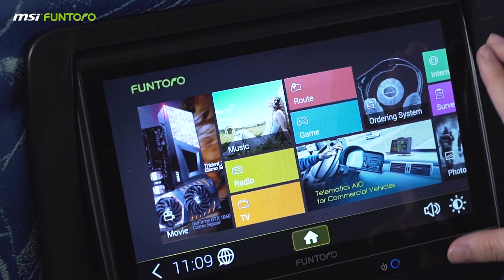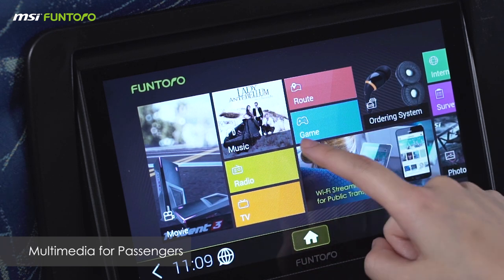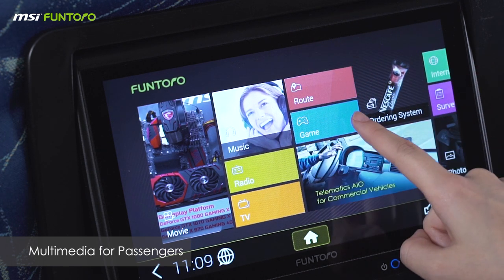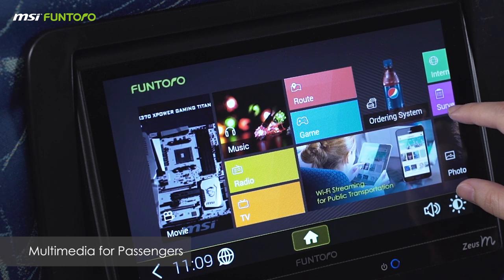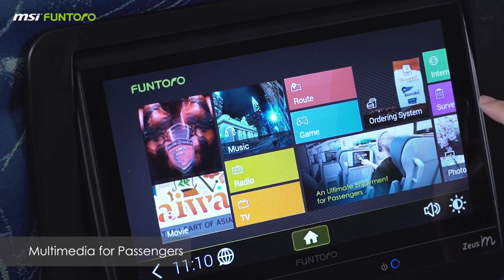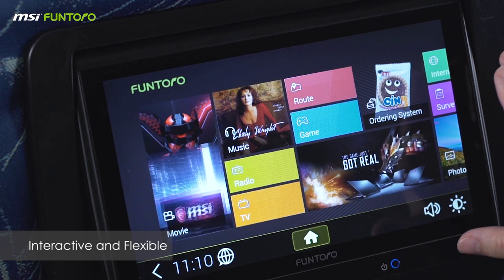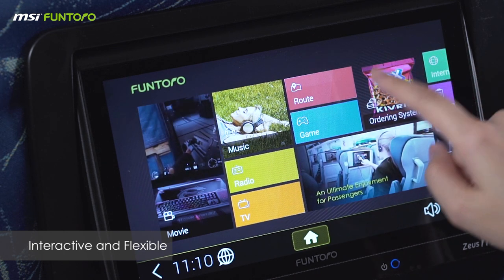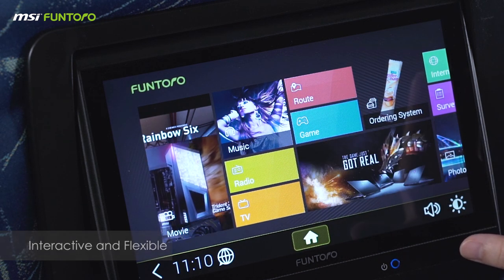Media On Demand Solution | MSI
"An Ultimate Enjoyment for Passengers"
With the world-leading technologies, we integrate entertainment with real-time information and value-added services into a multimedia platform to raise coach bus travel to new heights.
Follow us to see worldwide creator artworks!